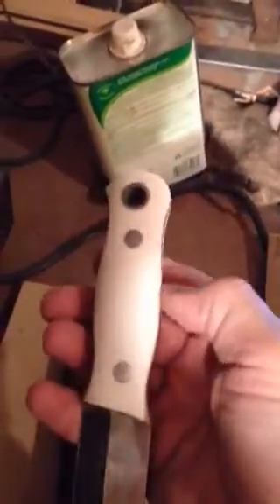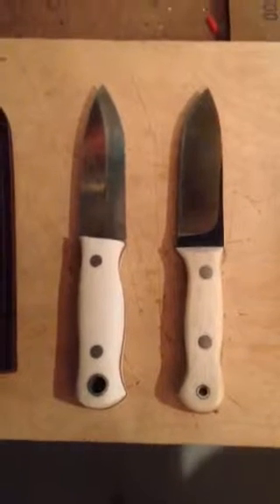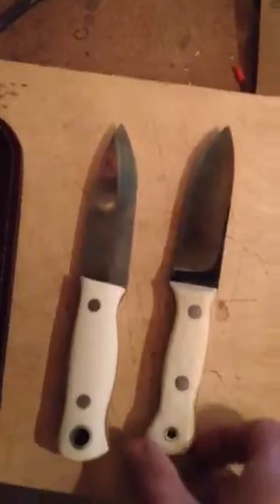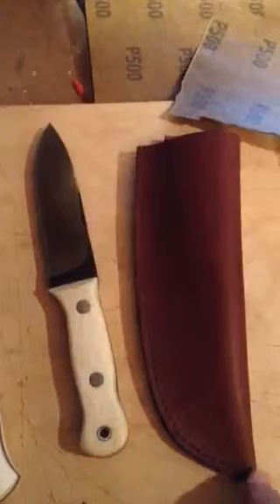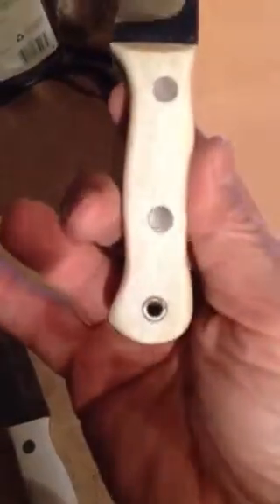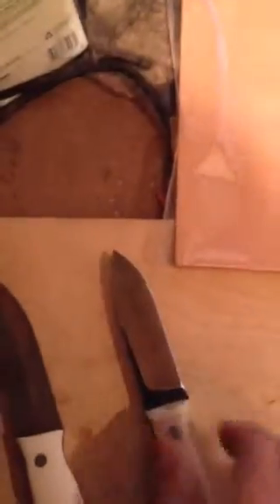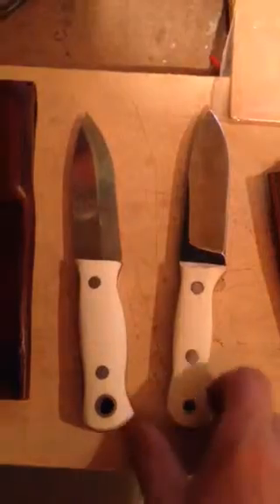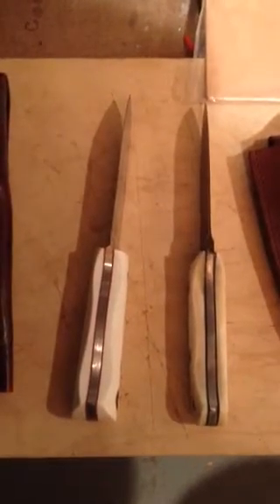Knives and sheaths for Bush crafting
Got my leather today for my sheath for the new Bushcraft knife that I made this week. It came very late via USPS, otherwise I would have started making it, maybe tonight ?!?